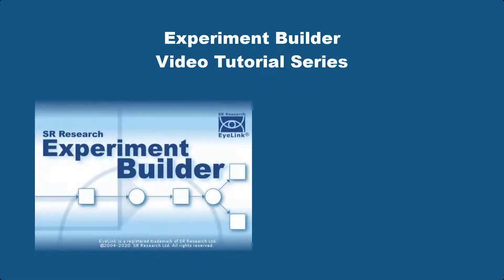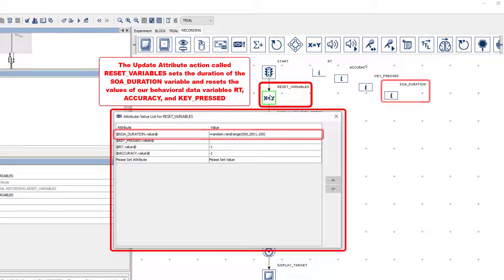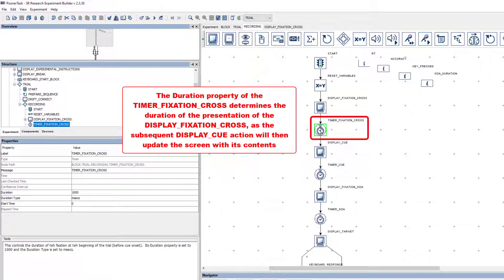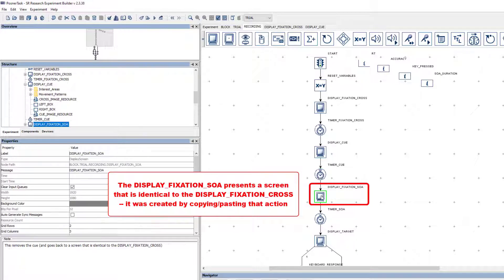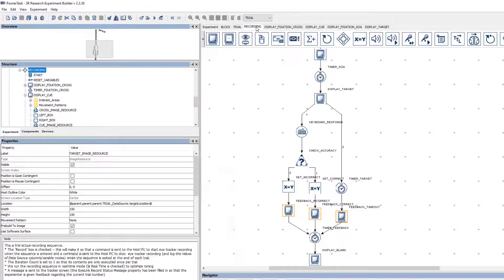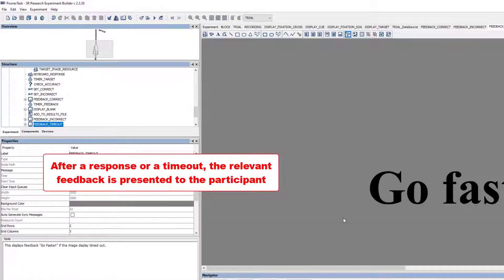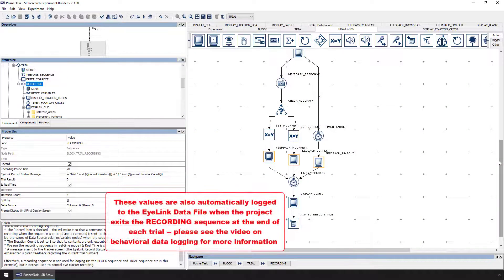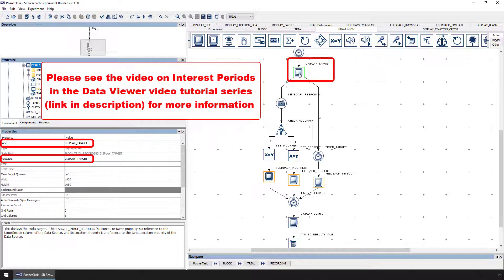Experiment Builder Tutorial 09 - Trial Events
This tutorial explains the basic structure of the TRIAL sequence that implements the critical trial events in the experiment.

Links:
Data Viewer Video Tutorial: 03 Interest Periods

00:00 - RECORDING Sequence Walkthrough
00:44 - Update Attribute Action Node to Update Current Trial's Variables
01:42 - Display Screen and Timer Trigger Nodes to Present Cue and Target
04:23 - Keyboard or Timer Trigger Nodes to Wait for Participant's Response
04:45 - Conditional Triggers to Check Participant's Response
05:16 - Display Screen and Timer Trigger Nodes to Present Feedback and Clear Screen
06:13 - Add to Results FIle Node to Log Behavioural Data to Text File
06:46 - Adding Message Property for Nodes and Triggers for Creating Interest Periods